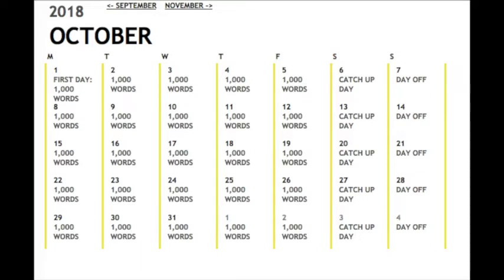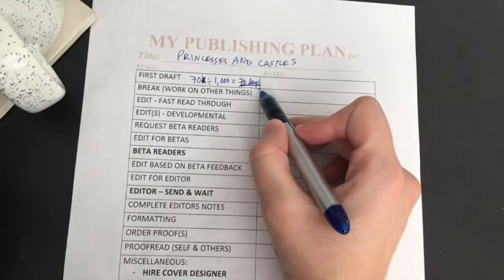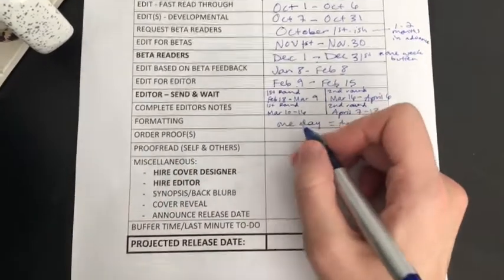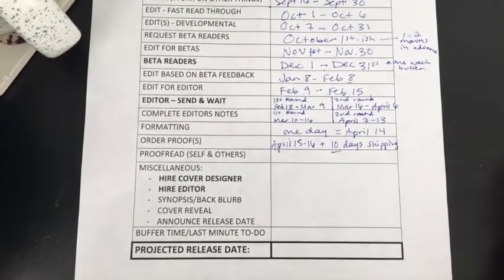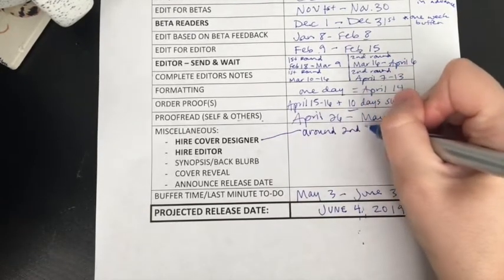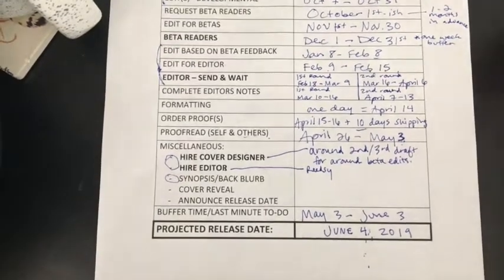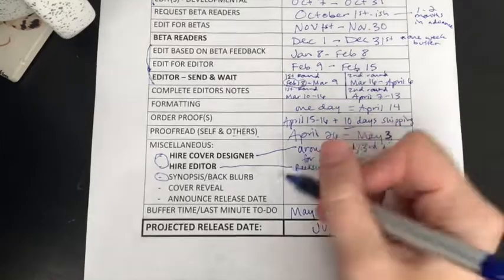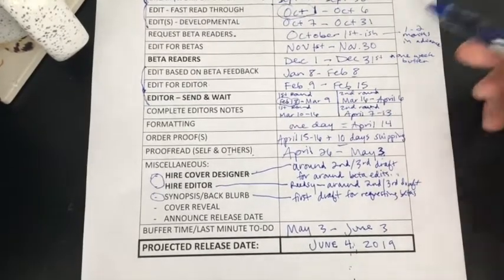How to Create Your Self-Publishing Plan and Timeline, + a FREE Template!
This template is for both self-published authors and traditionally published authors, but the focus is definitely indie publishing. It has all the stages from the first draft, to editing, to betas, to your editor, and more. Download the free template by signing up for my author newsletter.

💻 SIGN UP FOR MY AUTHOR NEWSLETTER for FREE exclusives (starting with the first two chapters of The Stolen Kingdom and a self-publishing timeline and template)

◦ EVALENE'S NUMBER
◦ PEARL'S NUMBER
◦ HOW YOUR BOOK SELLS ITSELF
◦ GROW YOUR AUTHOR PLATFORM
◦ THE CONFIDENT CORGI
◦ PENNY'S PUPPY PACK FOR WRITERS

❤️ Bethany